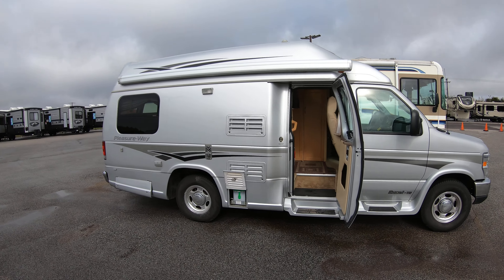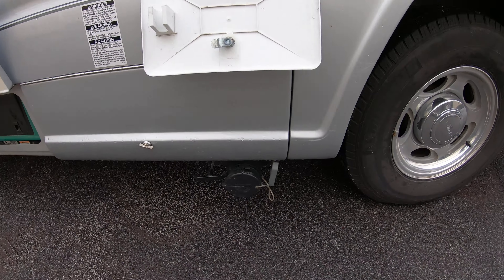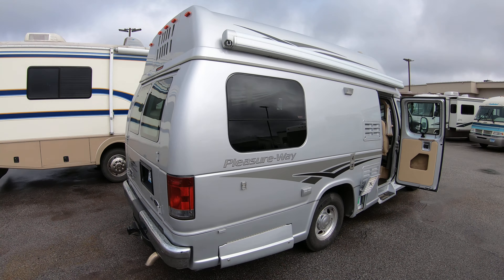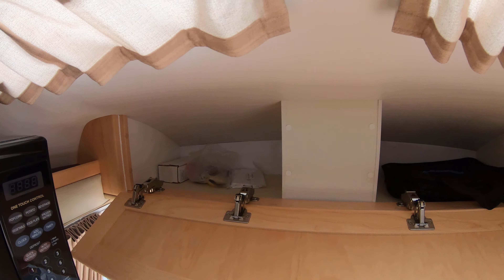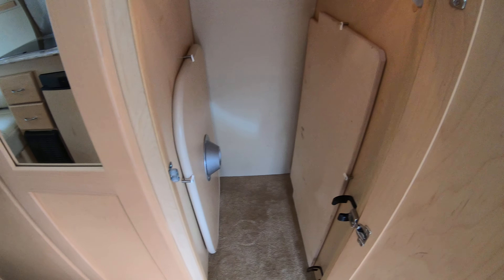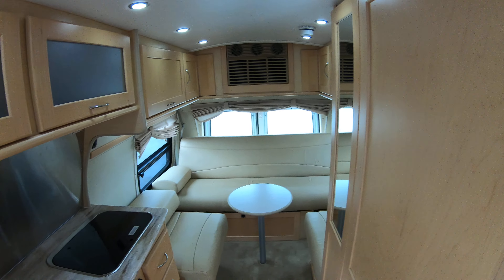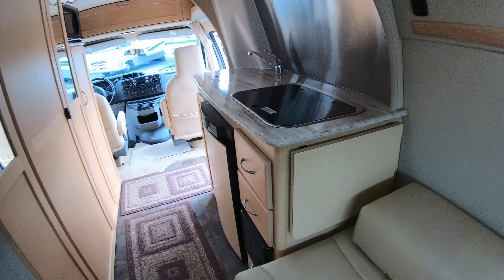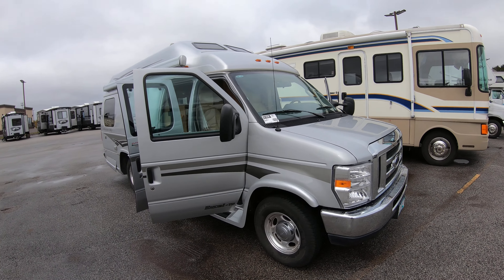2011 Pleasure-Way Excel TS B-Van in Excellent Condition!